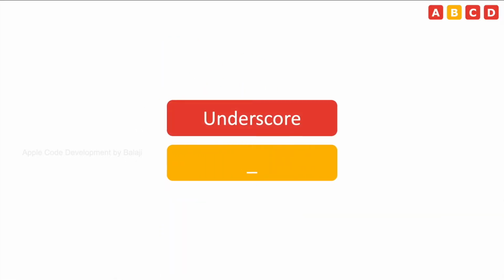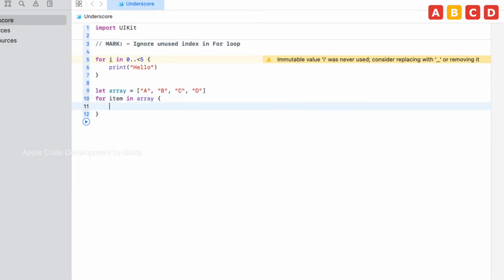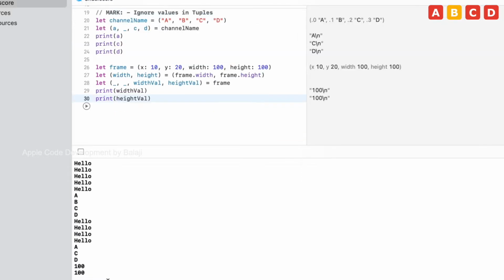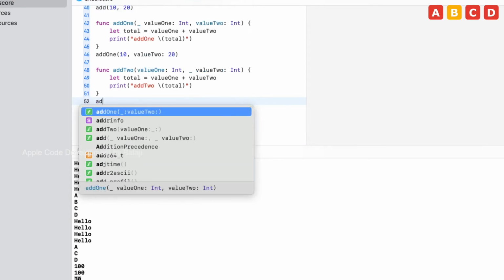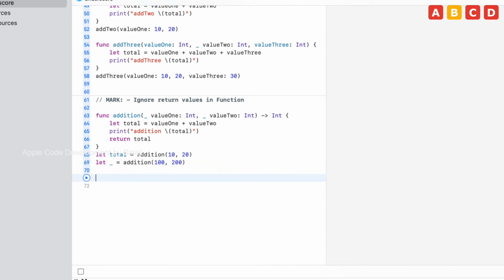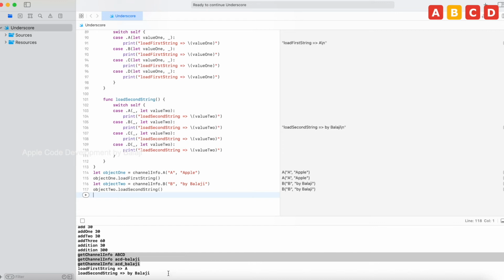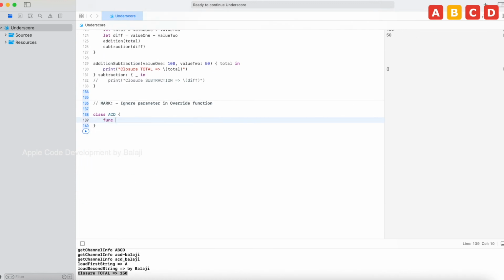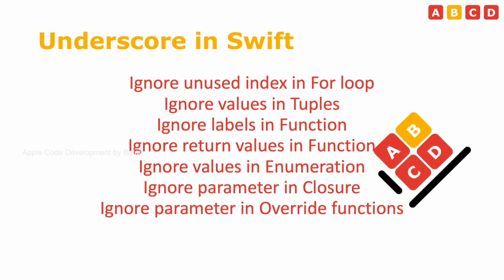Underscore in Swift | Swift Notes | ABCD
In swift, underscore operator is used to representing the unnamed property
This means we won’t use the property anywhere in our code. Then why do we need this unnamed property here?
Sometimes, while coding, we will have some property for the syntax for the code completion. But we won’t use the property. Those unused properties, we can change as (_) underscore and called unnamed property.

Ignore unused Index in for loop
Ignore values in Tuples
Ignore labels in Function
Ignore return values in Function
Ignore values in Enumeration
Ignore parameter in Closure
Ignore parameter in override functions

Wherever we don’t need a property, we can use this underscore to ignore it.